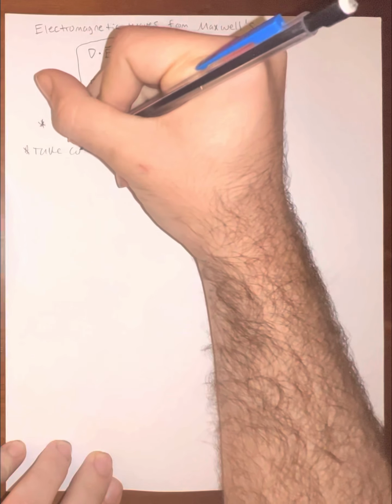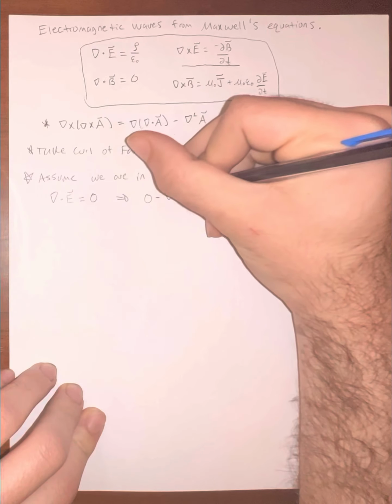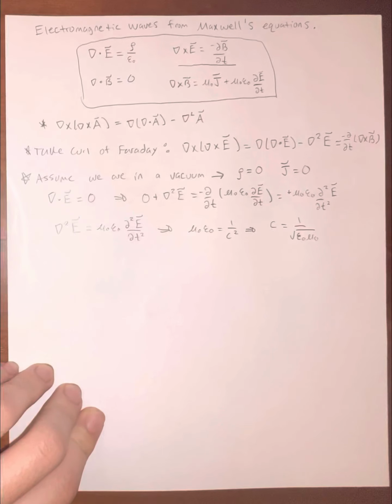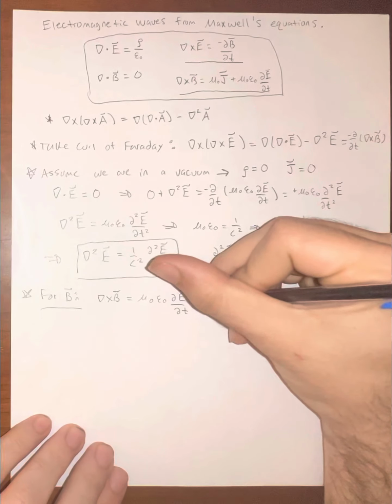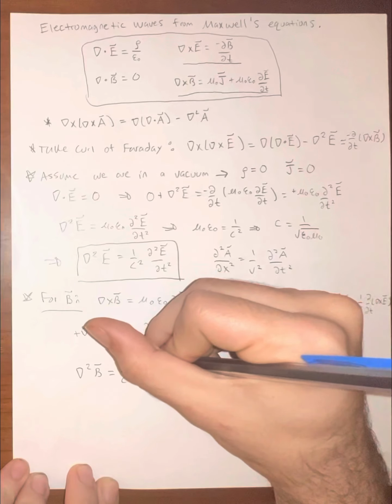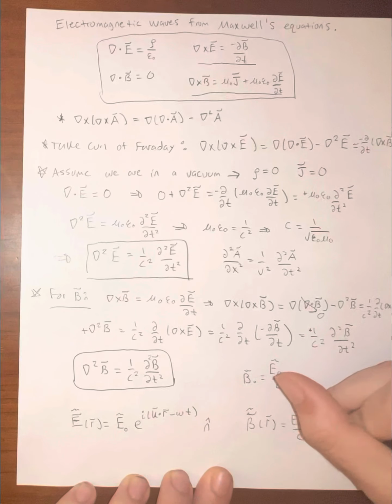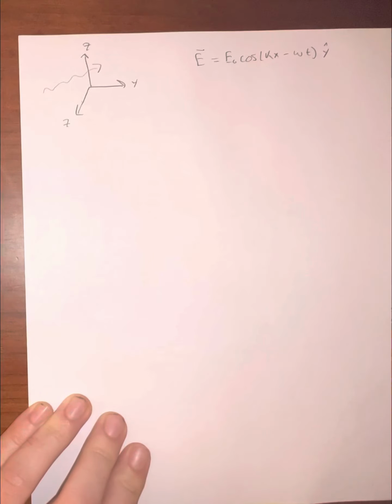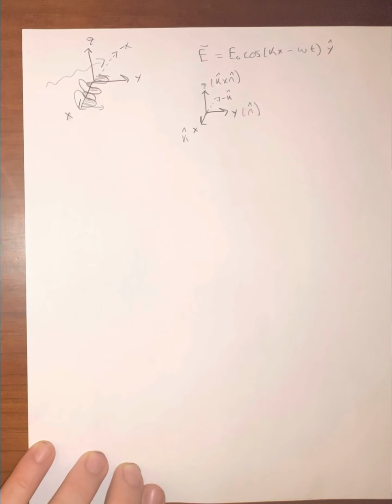Wave nature of light from classical electrodynamics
Using some mathematical tools, we can realize the wave form of the electric and magnetic fields in Maxwell’s equations and how they imply wave propagation at light speed.